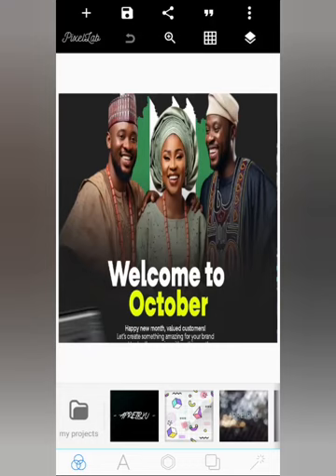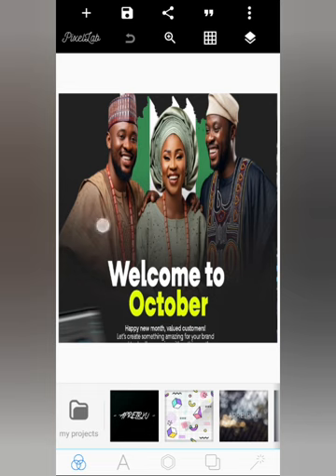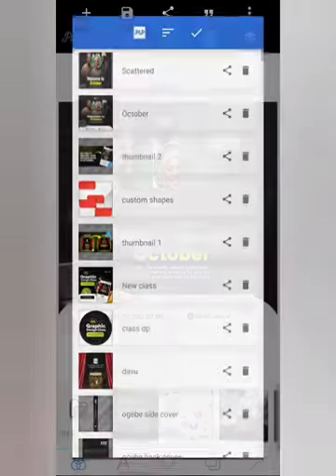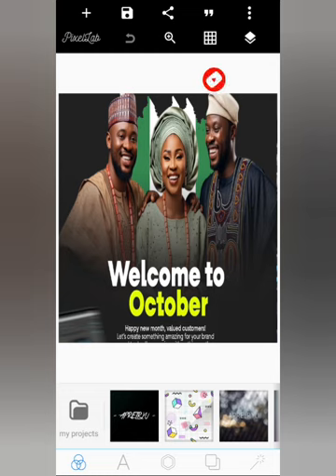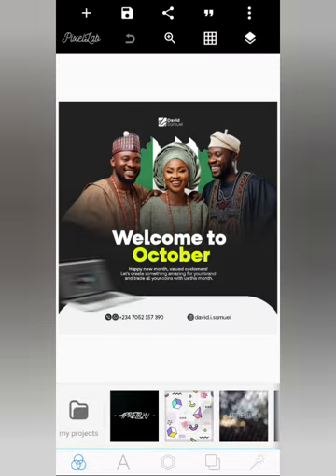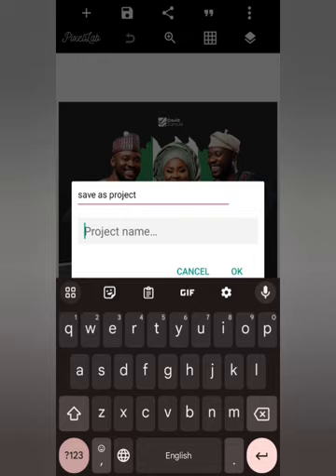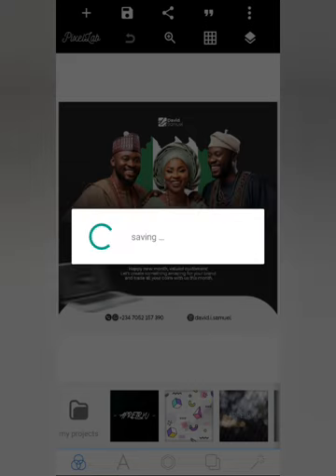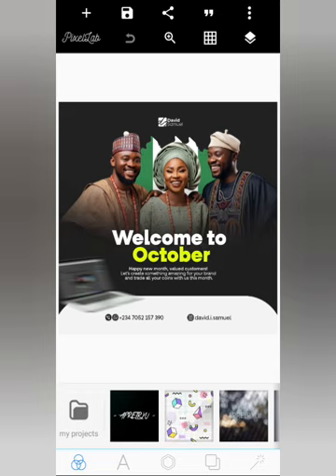Has Pixellab ever ruined your design? Watch this now!